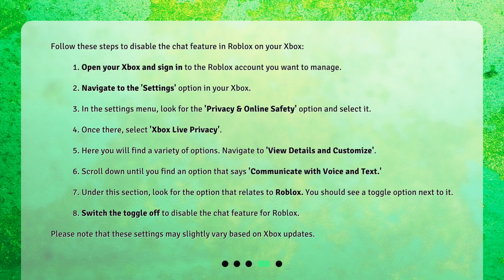How to Remove the Chat Feature in Roblox on Xbox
How do I remove the chat feature in Roblox on Xbox? • Say goodbye to distractions and potential inappropriate content in Roblox on Xbox! Learn how to remove the chat feature with this easy-to-follow tutorial. Keep your gameplay focused and safe with just a few simple steps. Watch now!

00:00 • How to Remove the Chat Feature in Roblox on Xbox
00:24 • Why Would I Want to Remove the Chat Feature?
00:50 • What Do I Need Before Starting?
01:05 • How Do I Disable the Chat Feature on Xbox?